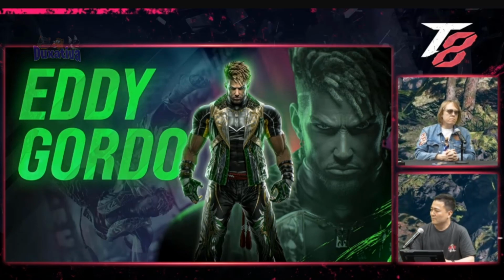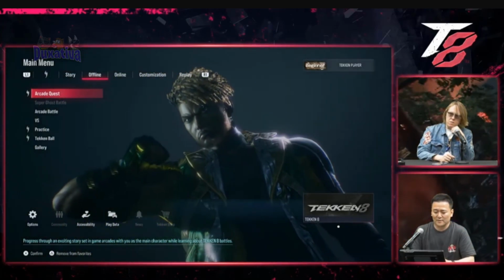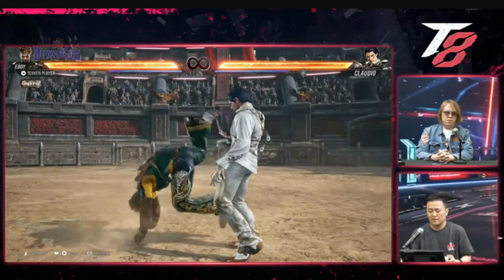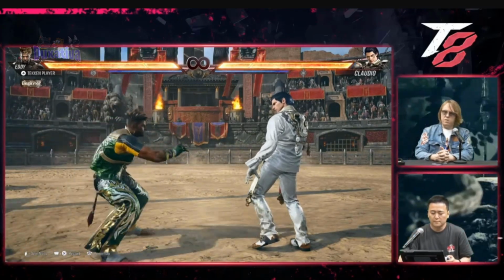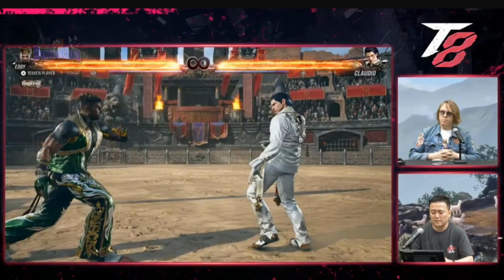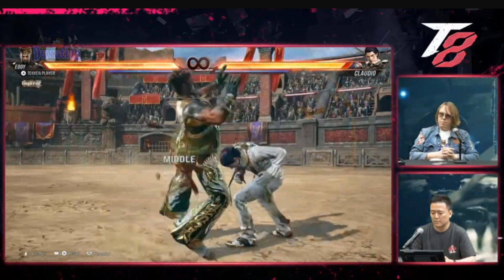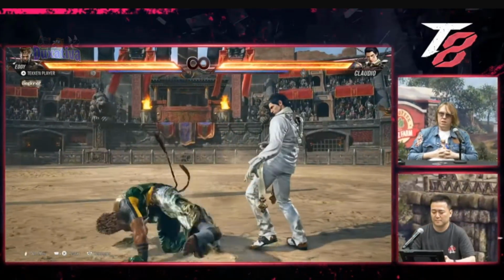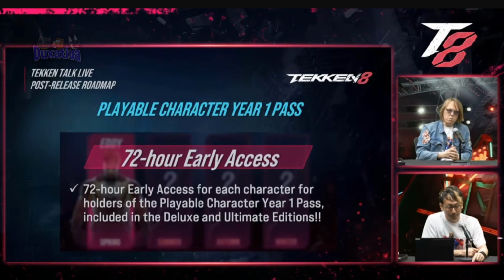Eddy Gordo Full gameplay Completo Tekken 8